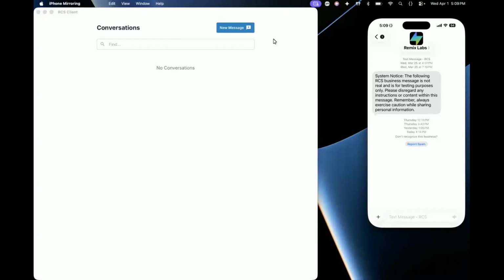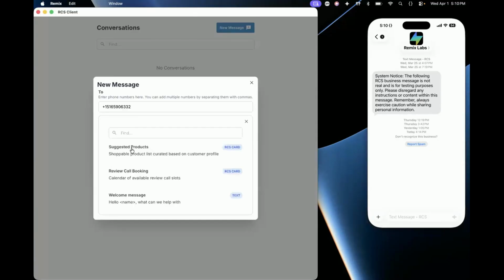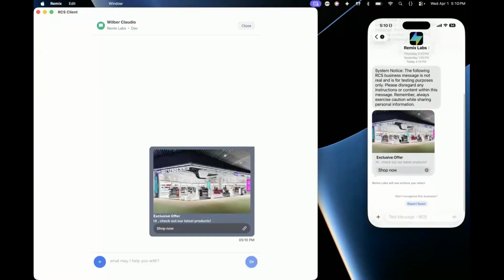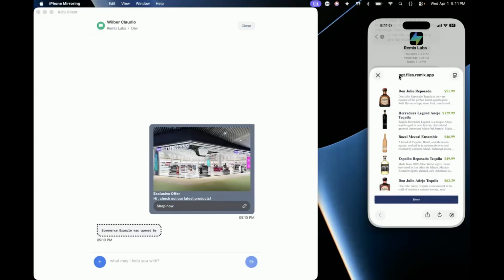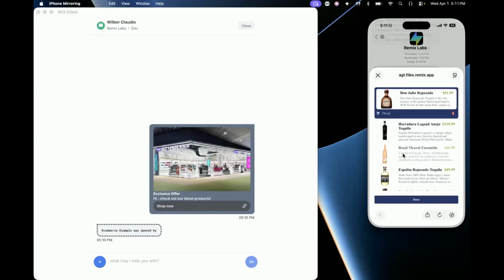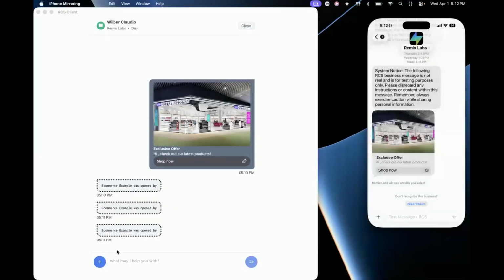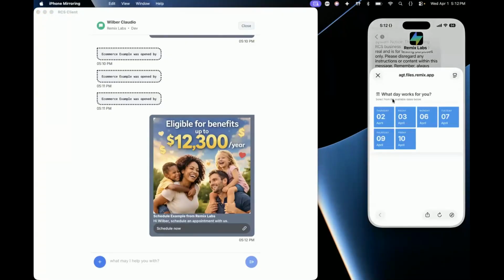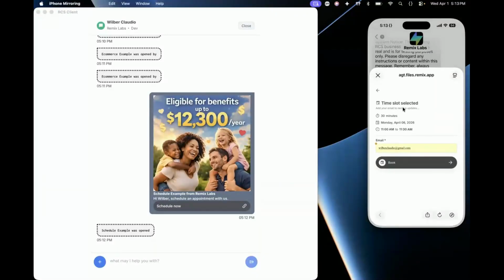Remix: Context-aware Digital Experiences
Remix Demo: RCS Experiences